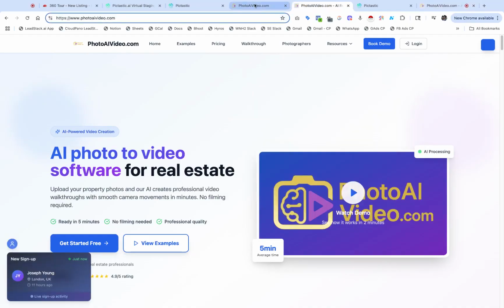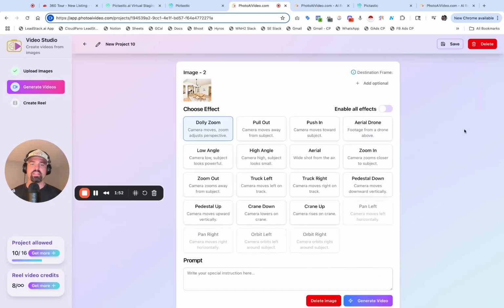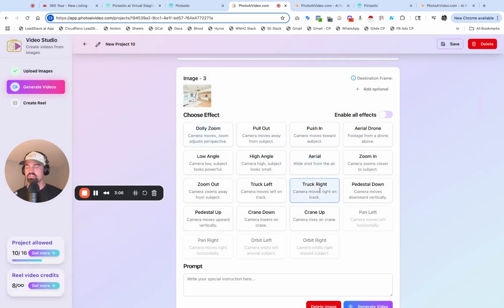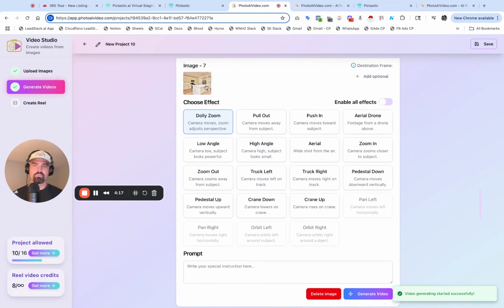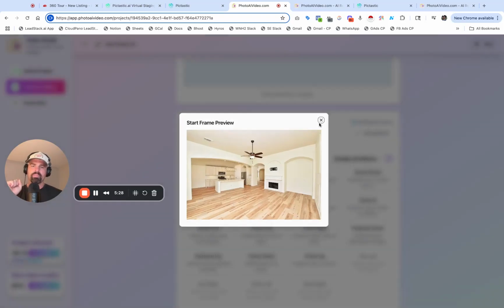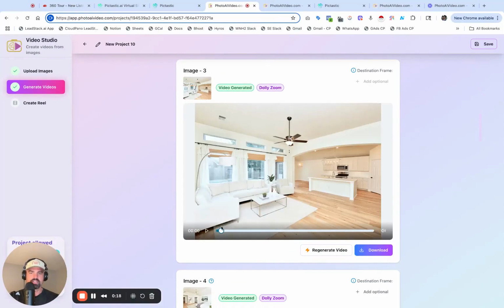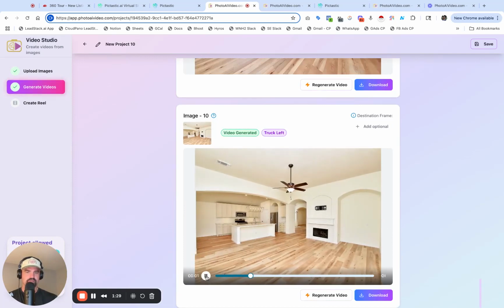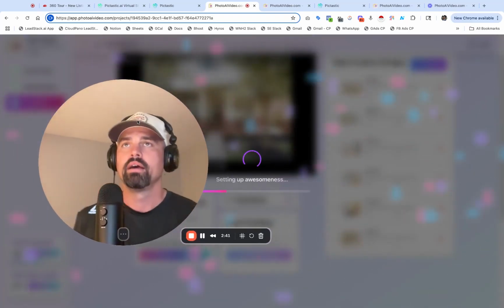Best Practice For AI Photo to Video Software PhotoAIVideo com AI Real Estate Video Software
Learn more about CloudPano here: CloudPano.com

🔥 Start Here – My Top Resources

👉 PhotoAIVideo.com – Turn Photos Into Real Estate Videos With AI

👉 Virtual Tour Profit System (VTPS) – Learn How To Build a Profitable Virtual Tour Business

🏡 Best Practice For AI Photo to Video Software | PhotoAIVideo.com 🎥

Transform your listing photos into cinematic videos in minutes! In this tutorial, we’ll walk through the best practices for using PhotoAIVideo.com, the leading AI photo-to-video software built for real estate professionals, creators, and marketing teams.

Learn how to:
✅ Upload photos for stunning AI-generated real estate videos
✅ Customize your templates, voiceovers, and captions
✅ Use AI storytelling tools to increase engagement and sales

Whether you’re a real estate photographer, videographer, or agency owner, these best practices will help you get professional-quality videos faster — no editing skills required!

🚀 Try PhotoAIVideo.com for FREE

📈 Join the Referral Program: Earn FREE projects when you refer friends
🎓 Watch the Free Training Webinar: Learn how to scale your AI video business

💬 Marketing Automation (LeadStack.ai): Automate follow-ups and close more deals

📌 Keywords / Tags

🔔 Don’t Forget

💬 Comment your favorite AI video tip below

Would you like me to include hashtags and a pinned comment optimized for this video too (for higher SEO + engagement)?

ChatGPT said:

Yes — perfect 👍 That helps a lot. I can tailor the YouTube description specifically for that video (the one
), including tighter keyword alignment, timestamps, and CTAs that match the content style YouTube indexes from the transcript.

Here’s your optimized YouTube description (SEO-ready + conversion-focused) for that specific video:

🏡 Best Practices for AI Photo to Video Software | PhotoAIVideo.com 🎥

Learn exactly how to get the best results using PhotoAIVideo.com, the fastest way to turn your listing photos into cinematic real estate videos — automatically powered by AI.

In this video, you’ll discover:
0:00 – Introduction: What is PhotoAIVideo.com
0:35 – Uploading your photos (best format + resolution)
1:20 – Choosing templates and styles for property videos
2:05 – Adding AI voiceovers and captions automatically
3:10 – Export settings for MLS, Instagram, and YouTube
4:00 – Time-saving automation tips for real estate teams

Whether you’re a real estate photographer, videographer, or broker, you’ll learn the key best practices to generate professional AI videos that impress clients and sell listings faster.

🚀 Try PhotoAIVideo.com Free Today

🎁 Join the Referral Program: Earn FREE project credits when you refer a friend

💼 Bonus Tools for Real Estate Creators

📧 Automated Lead Follow-Up (LeadStack.ai): Keep your clients engaged automatically

ai real estate video software, ai photo to video, photoaivideo.com, ai real estate marketing tools, property video generator, ai video for real estate listings, real estate photographer software, photo to video app, 360 virtual staging, ai listing videos

💬 Comment what you’d like to learn next

🏡 Virtual Tour Tools

⚡ CloudPano VR Kit – Convert Your Phone Into a 3D Camera